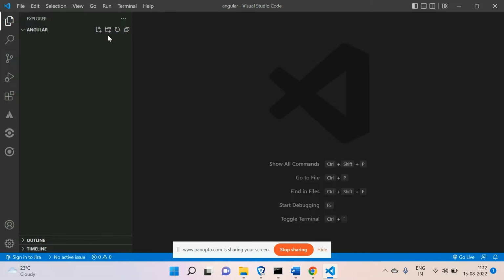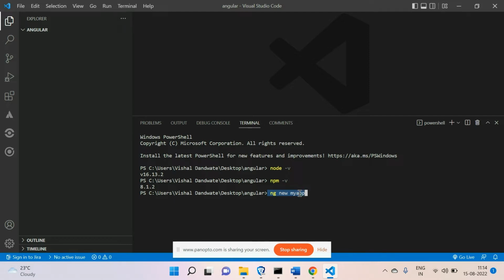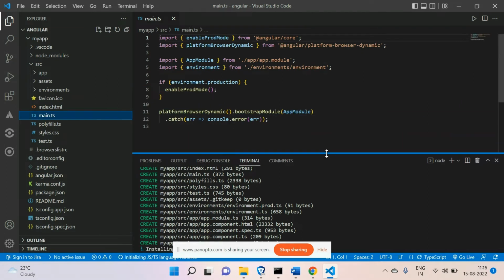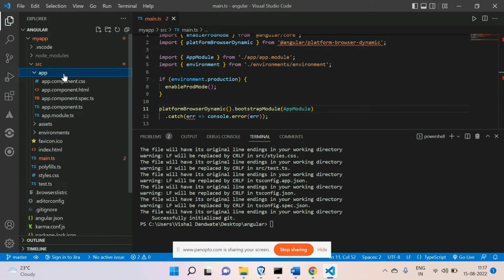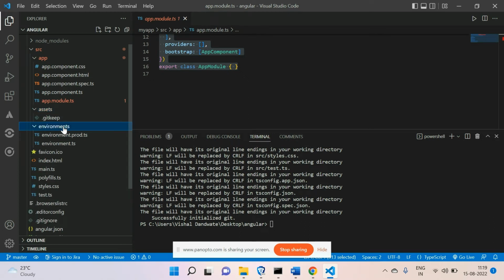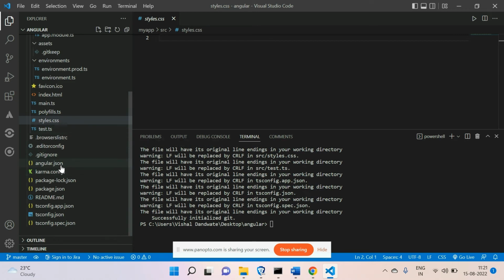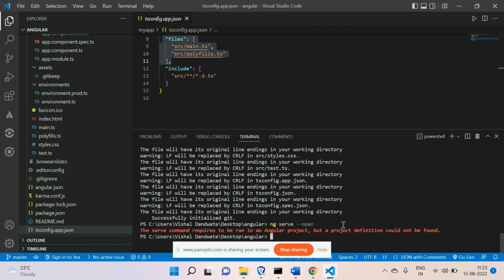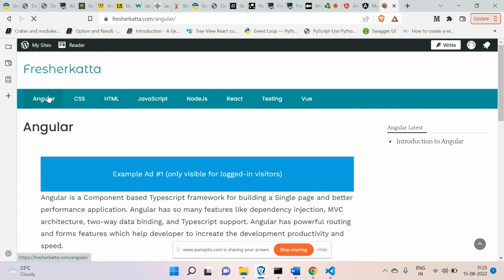Create First App with Angular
In this video we will see how to create our first app with angular. if you need any note or tutorials related to angular you can visit to my